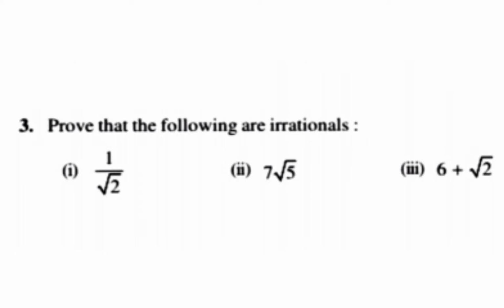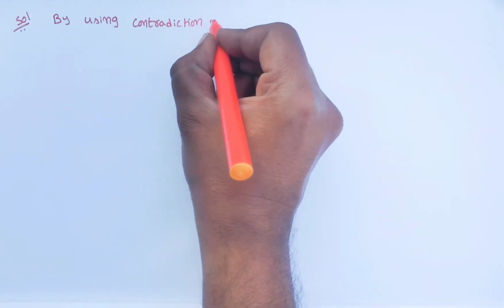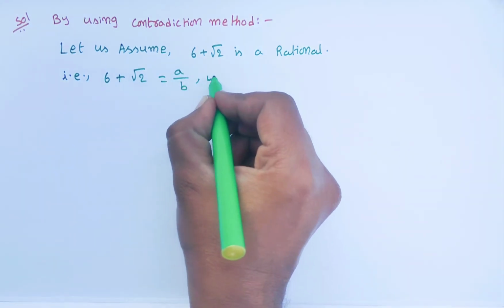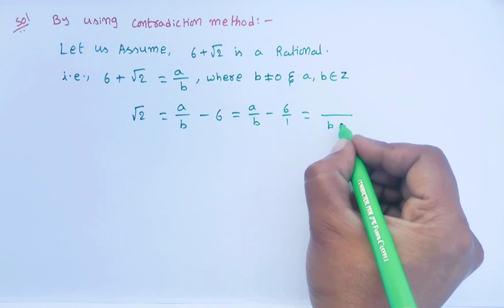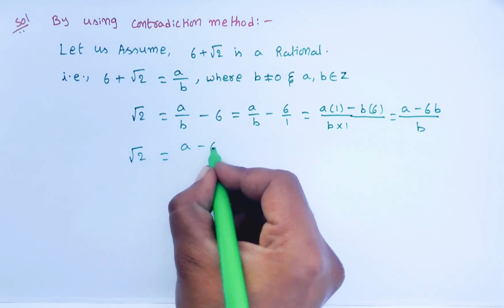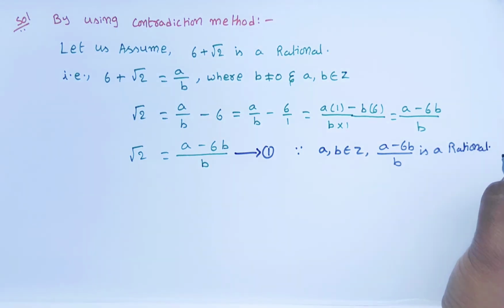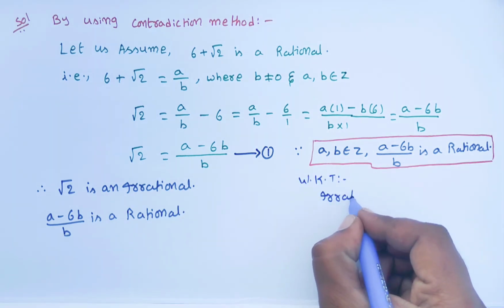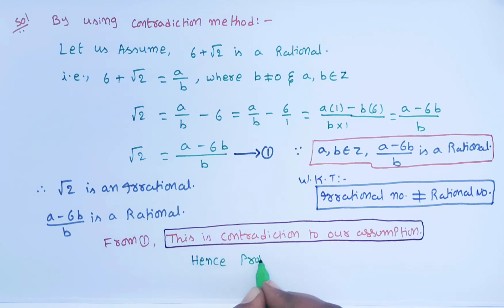10th class math~Real Numbers~Ex -1.3~ 3 (iii) sol.in English ~ CBSE/NCERT By GURU JANA MATH TUTORIAL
10th class math~Real Numbers~Ex -1.3~ 3 (iii) sol.in English ~ CBSE/NCERT By GURU JANA MATH TUTORIAL